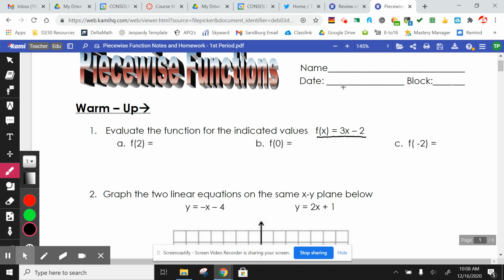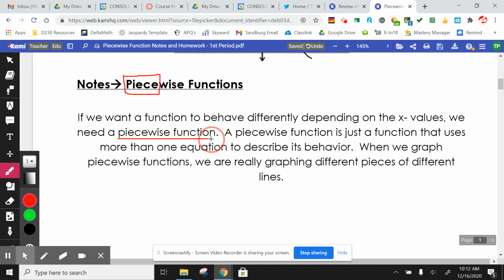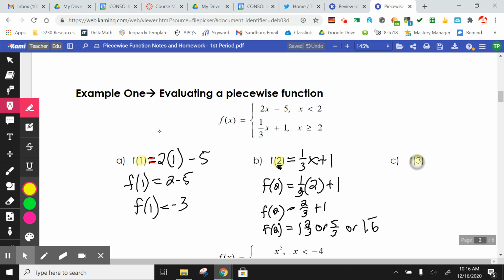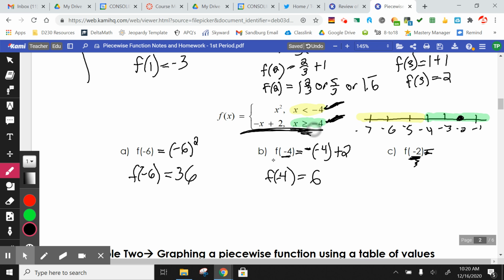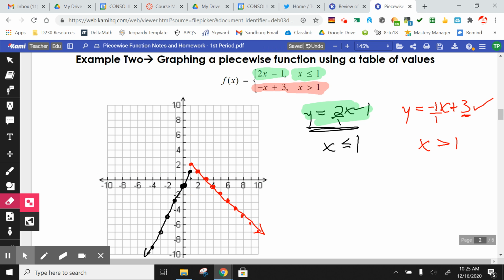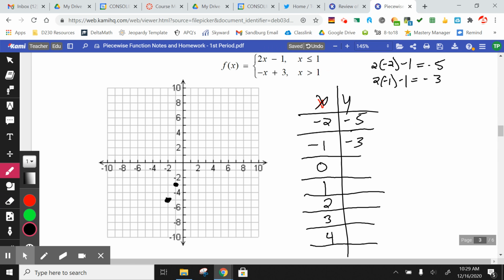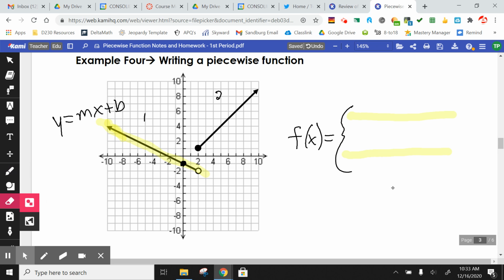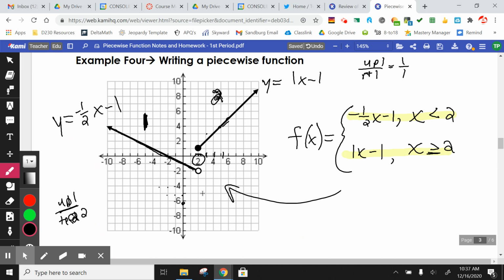4.2 - Day 1